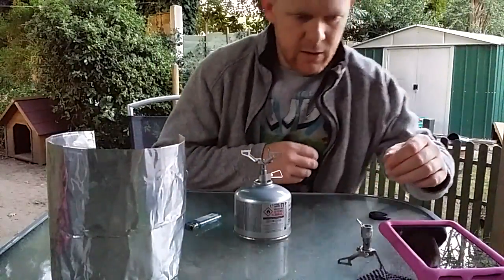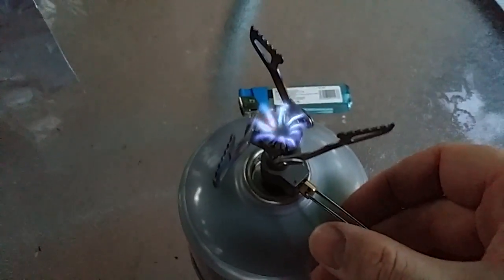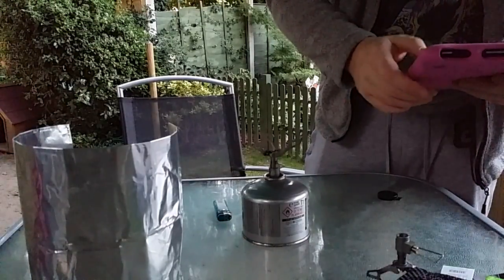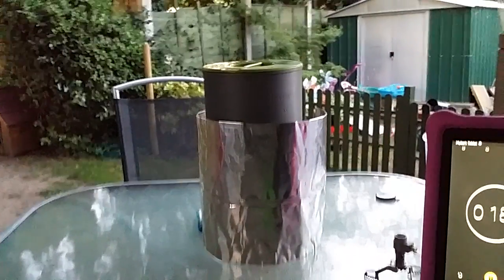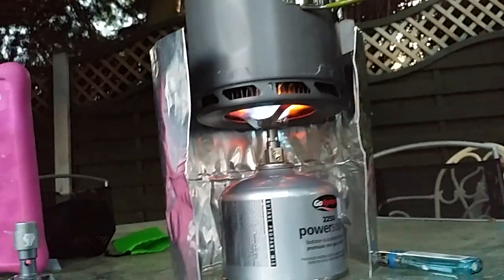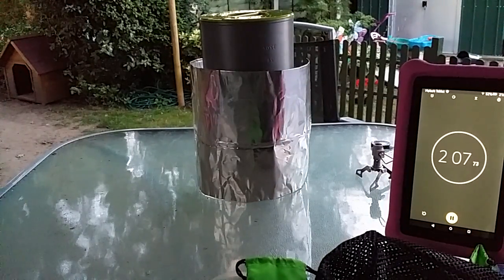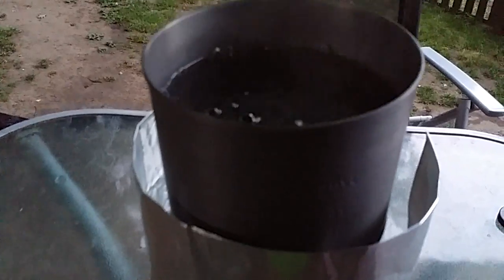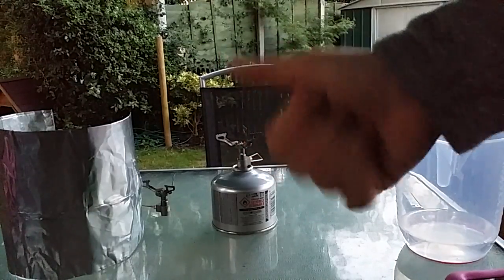BRS - 3000T Gas Stoves and Heat Exchanger Pot test 3